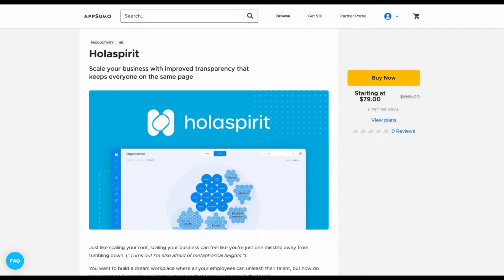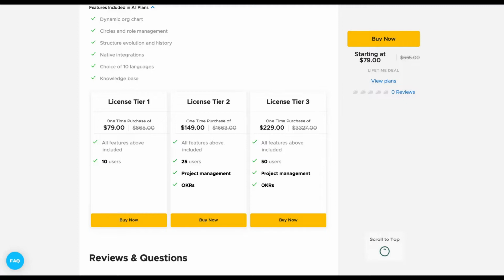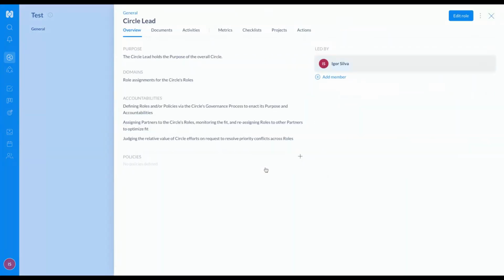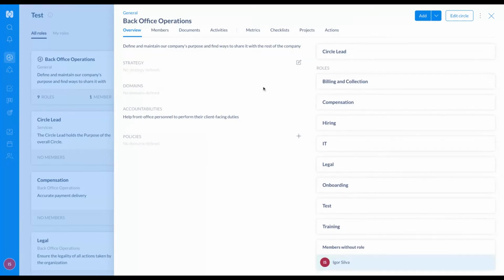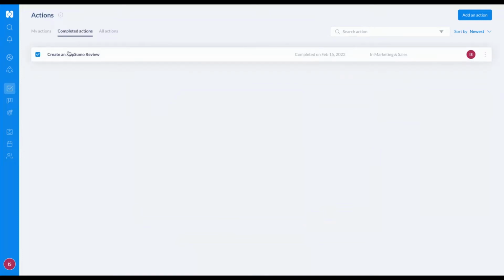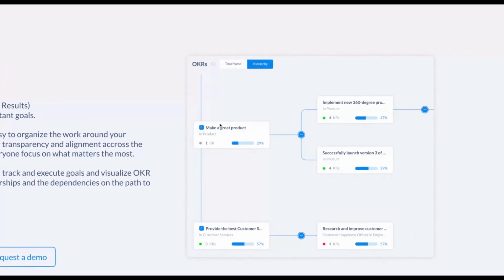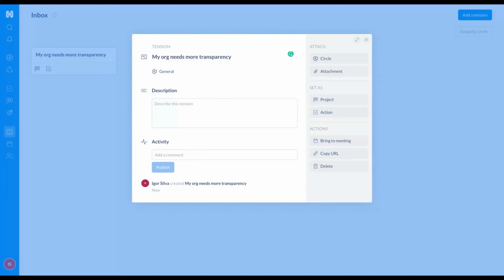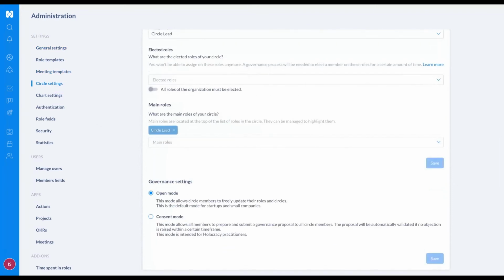Holaspirit Review and Tutorial: AppSumo Lifetime Deal | Glassfrog Alternative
Scale your business with improved transparency that keeps everyone on the same page.

Holaspirit is an organizational platform that helps scale your business with clarity and transparency, so you build and grow self-managed teams.